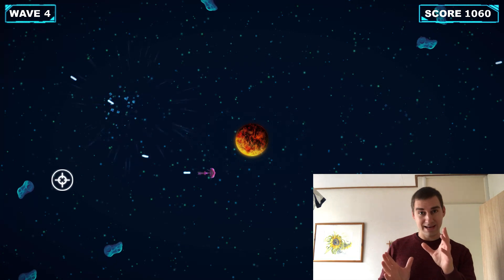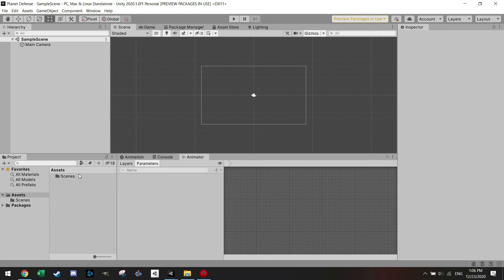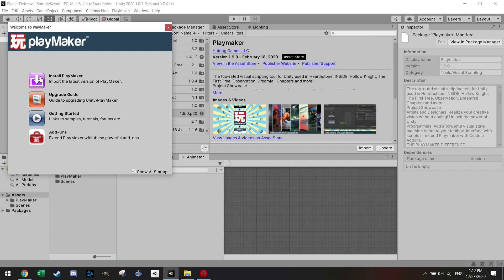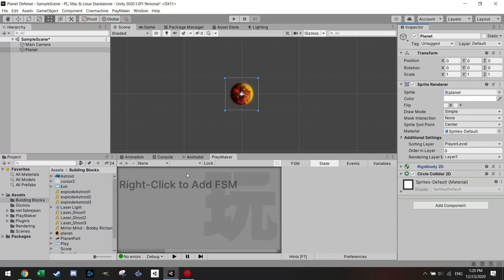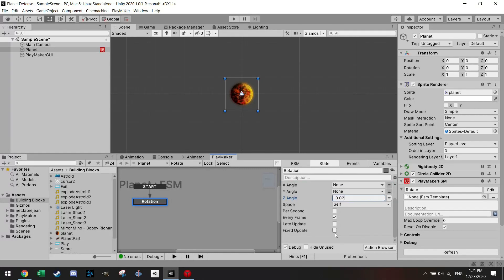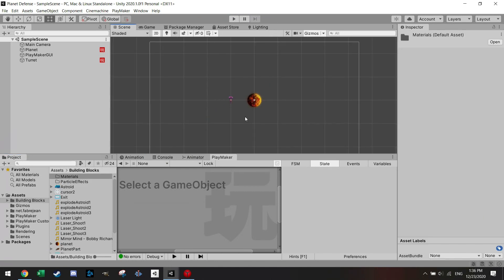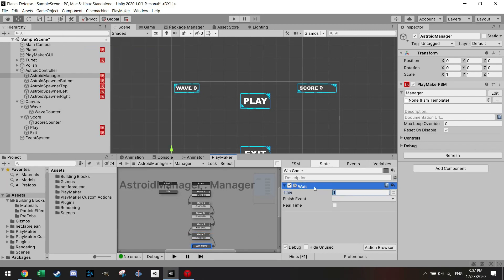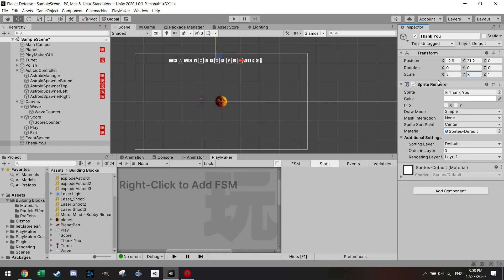Unity - Develop a Complete Game from Start to Finish Without Code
In this tutorial I will show you how to set-up a complete game from start to finish! Find the assets below and also the timestamps in case you are looking for something specific! You can also test the game first

Timestamps:
00:00 - Introduction & Target Of Tutorial
00:56 - Setting Up Your Project & Installing Packages (Playmaker, Universal RP etc.)
04:26 - Importing The Game Assets for "Planet Defense"
04:55 - Camera Set-Up
05:40 - Planet Components & FSM (Rotate & Planet Destroyed)
10:45 - Player Turret Set-up & FSM (Rotate Around Planet / Look at Mouse /
17:10 - Particle Effects (Explosion of LaserShot & Planet)
27:30 - Finalize Planet FSM (Planet Destroyed)
29:50 - Particle Effects (Explosion Asteroid, Stars & Laser Shot)
38:50 - Turret FSM (Turret Destroyed)
40:50 - Set-up Laser shot Prefeb & FSM (Add Relative Force 2d & Trigger)
46:28 - Finalize Turret FSM's (Shooting)
52:07 - Set-up Asteroid "Enemy" Components & FSM's (Move Towards, Destroy, Rotate)
1:00:00 - Asteroid Manager FSM (Wave Controller, Global Timer)
1:04:50 - Asteroid Spawnerx4 FSM (Asteroid Spawn Rate & Position)
1:10:10 - UI Elements (Wave Counter, Score, Play Button FSM, Exit Button FSM)
1:16:30 - Wave Counter Text + FSM & Score Counter Text
1:20:30 - End Screen FSM (Thank You For Playing Text)
1:22:25 - Score Manager Set-up (Score Counting FSM)
1:26:50 - Polish The Game (Fix Minor Issues & Mouse Cursor FSM)
1:28:00 - Global Volume - Post-Processing (Vignette)
1:29:30 - Add Music and Update Game/Sounds to your preferences
1:34:20 - Update Final FSM for correct game finish (Asteroid Manager)
1:35:35 - Build-Settings and Creating the Game (Set Icon)
1:37:00 - Final Product - Start Your Game & Play

About Myself:
Creator of several games which are partially under development and free to play
You can also check out the trailers:

Cheers,

Bastian